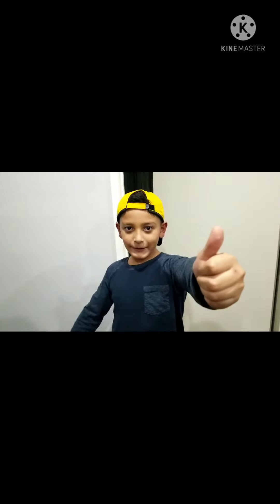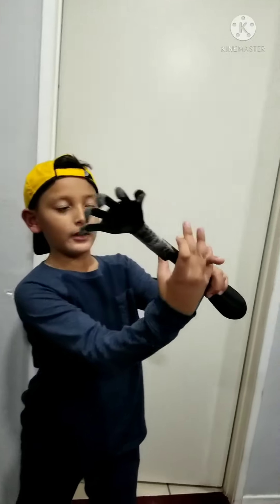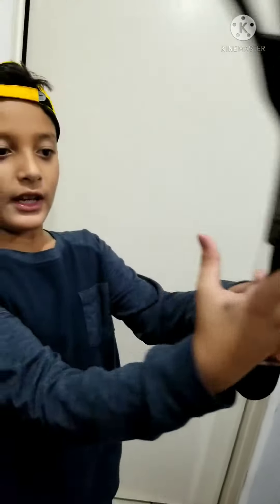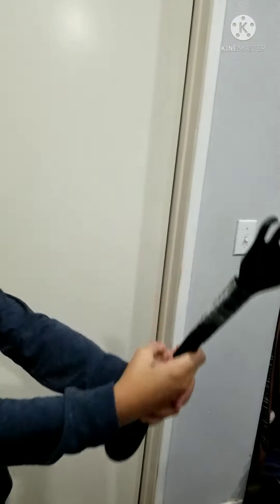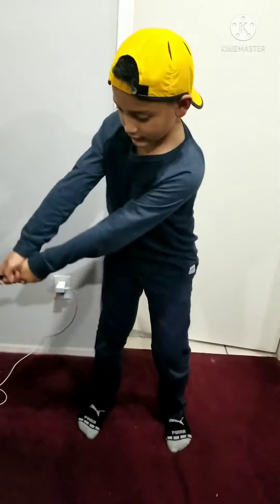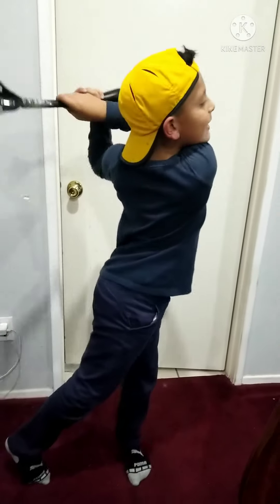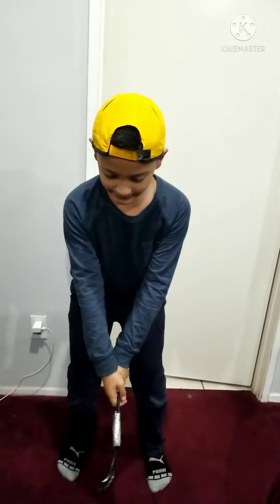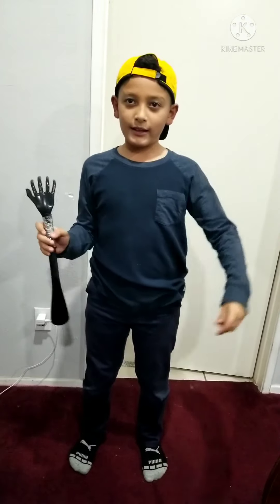Alex the cool kid will show you how the golf swing works